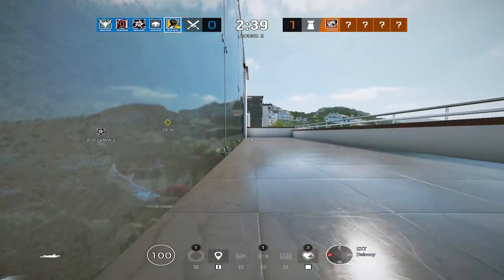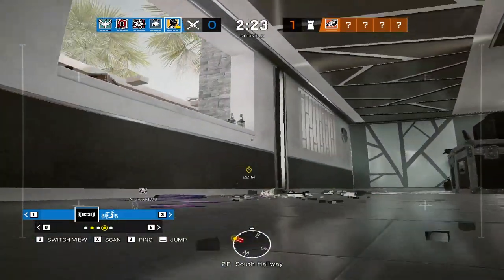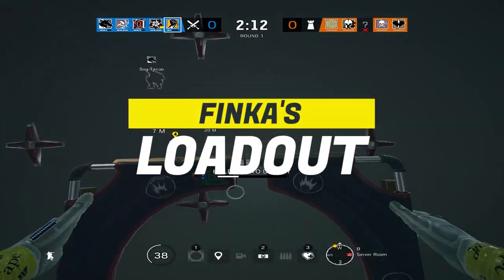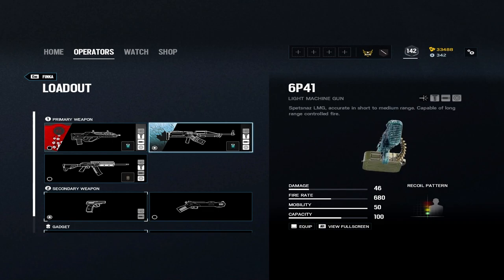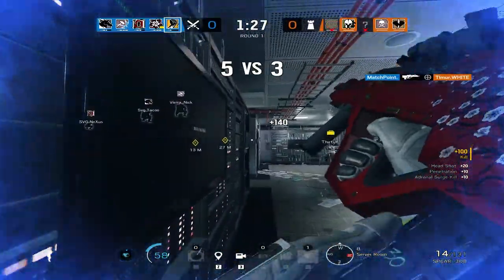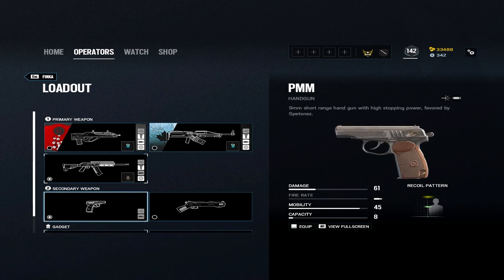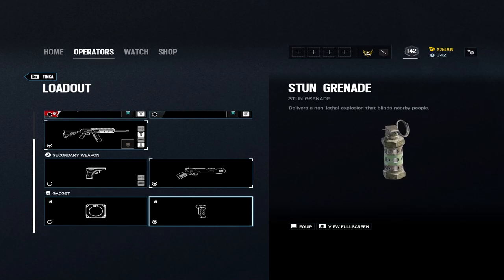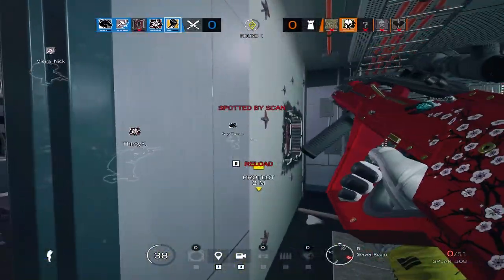The ULTIMATE 2021 Finka Guide - Rainbow Six Siege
Struggling to play Finka? I'll give you the only guide for her that you'll ever need. I'll be showing you her loadout, ability and her playstyle too! This guide gives you everything you need to know about Finka.

As always, if you enjoyed the video feel free to leave a like on the video and subscribe to the channel to stay up-to-date with the best Tips and Tricks in Rainbow Six Siege.

📺Upload Schedule:
Videos release every Monday and Friday at 5:55PM BST

SOCIAL